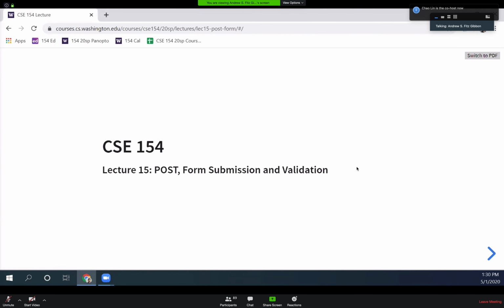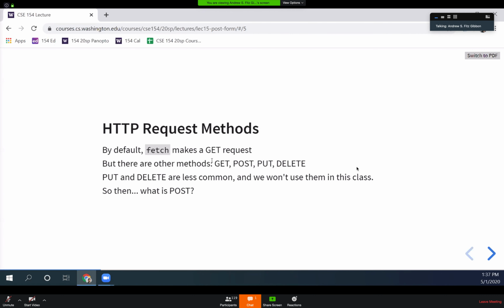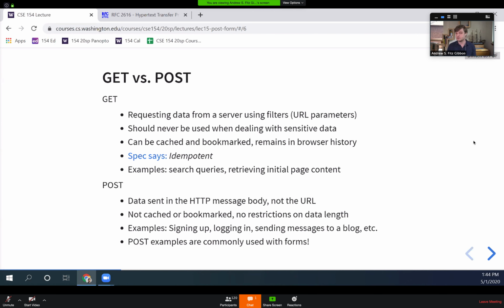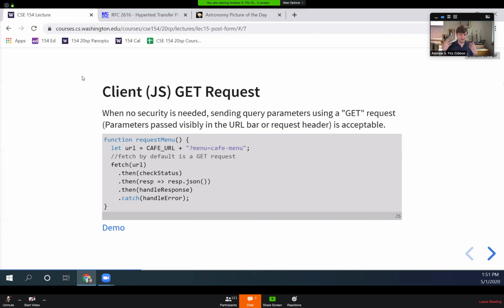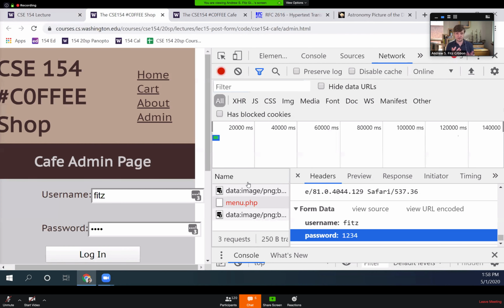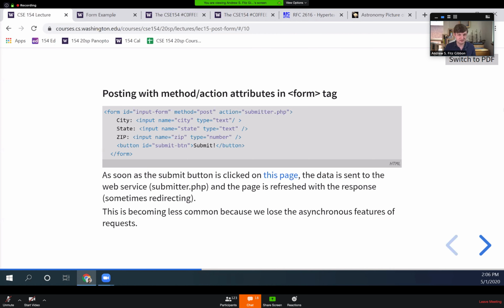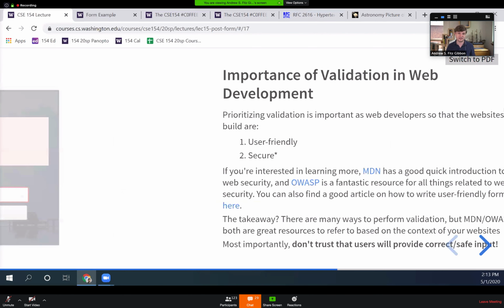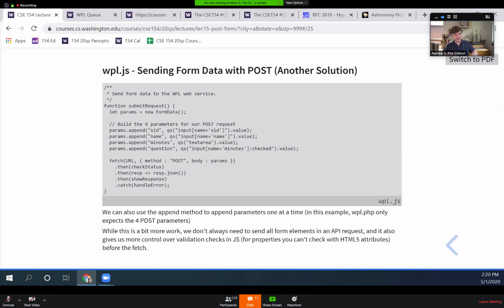Form validation, HTTP method | Class 15 | CSE154:Web Programming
University Of Washington: CSE154 Web Programming

IMPORTANT
-- A web development course that introduces the languages, tools, and techniques of modern full-stack development.
-- HTML/CSS/JS/Node/React.

This Class
— Form validation, HTTP method